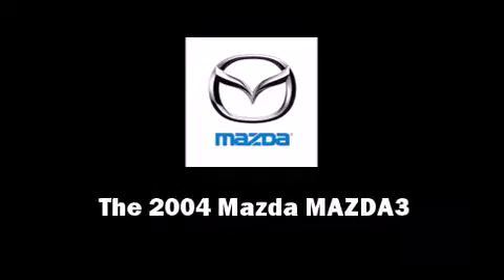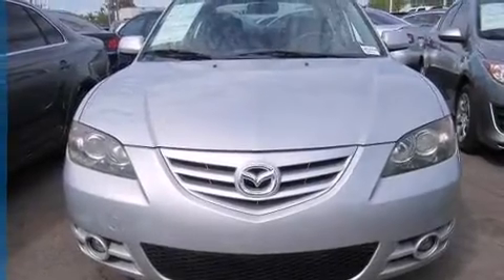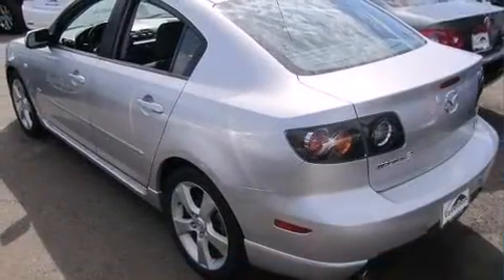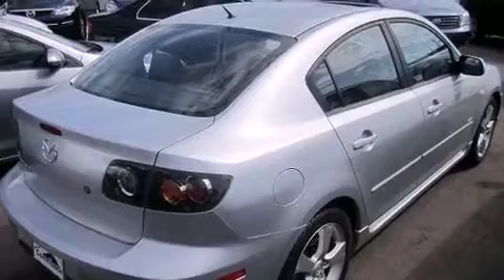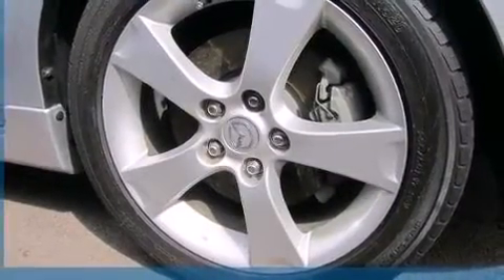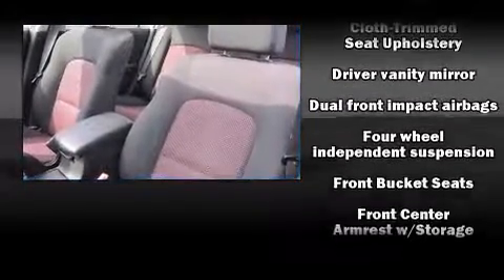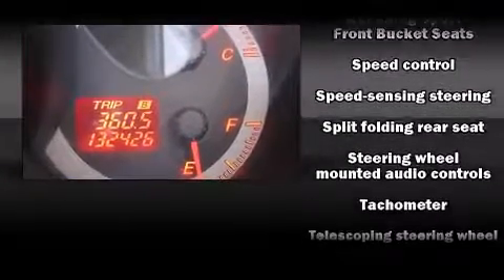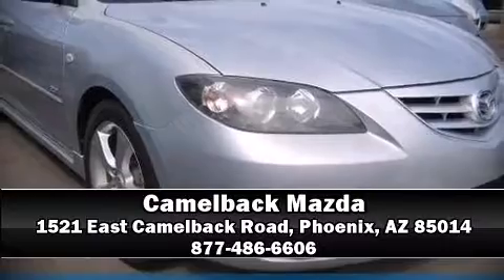2004 Mazda Mazda3 s in Phoenix, AZ 85014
Camelback Mazda
1521 East Camelback Road

Introducing the 2004 Mazda MAZDA3. This 4 door, 5 passenger sedan provides exceptional value! It features a standard transmission, front-wheel drive, and a 2.3 liter 4 cylinder engine. Mazda infused the interior with top shelf amenities, such as: front and rear cupholders, a tachometer, front bucket seats, air conditioning, front fog lights, power door mirrors, and remote keyless entry. Premium sound drives 6 speakers, providing you and your passengers a sensational audio experience. Mazda ensures the safety and security of its passengers with equipment such as: dual front impact airbags with occupant sensing airbag, ignition disabling, and 4 wheel disc brakes. It also arrives with a Carfax history report, indicating just one previous owner. You will have a pleasant shopping experience that is fun, informative, and never high pressured. Stop by our dealership or give us a call for more information.